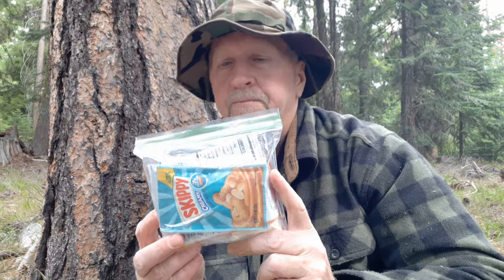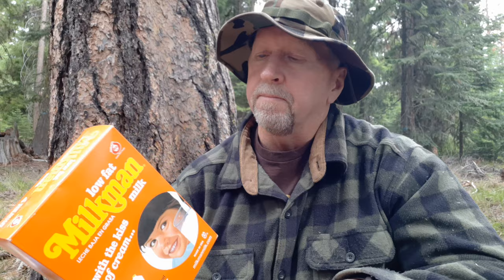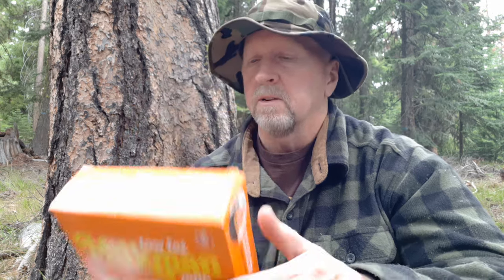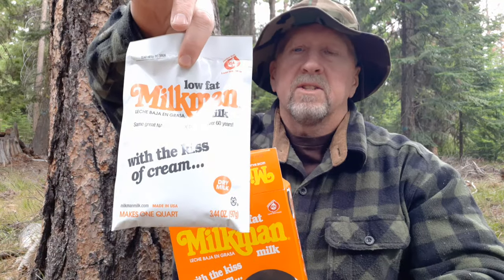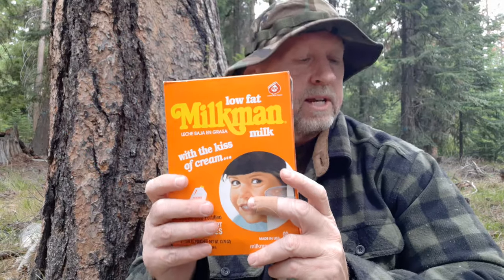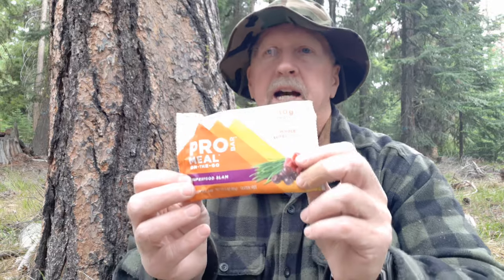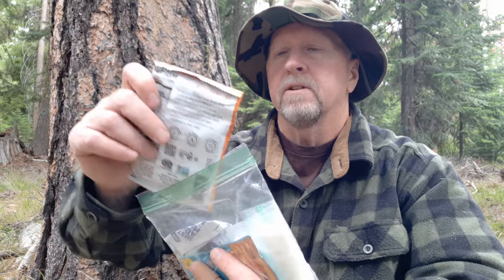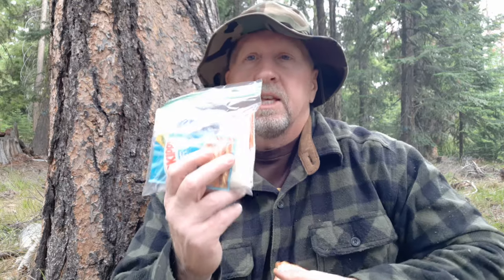Fuel for Your Get Home/ Bug Out Bag: A Lightweight Nutritious Meal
DONATE TO OCHOCO BUSHCRAFT: Help support the future making of videos and content of this channel by donating to Ochoco Bushcraft.